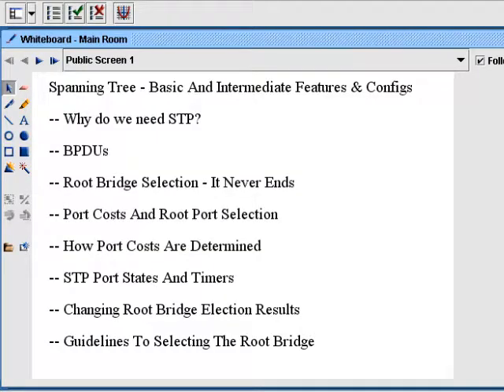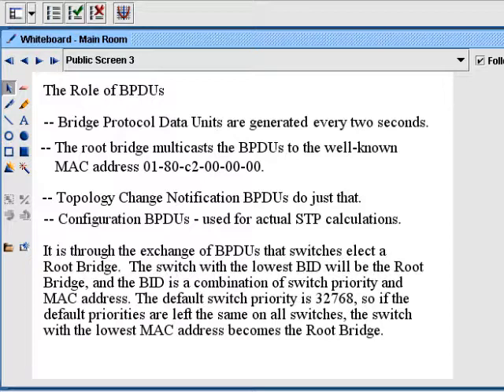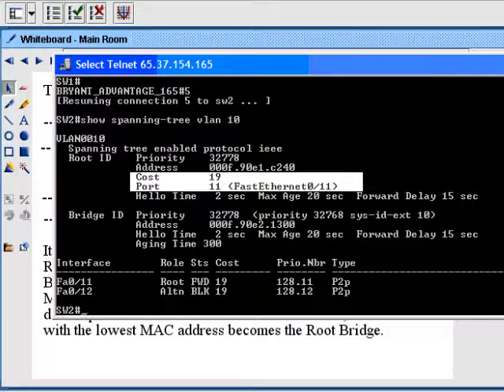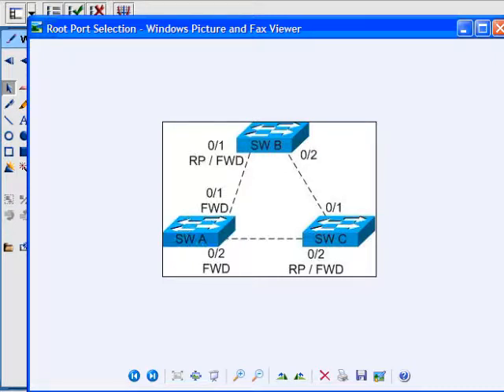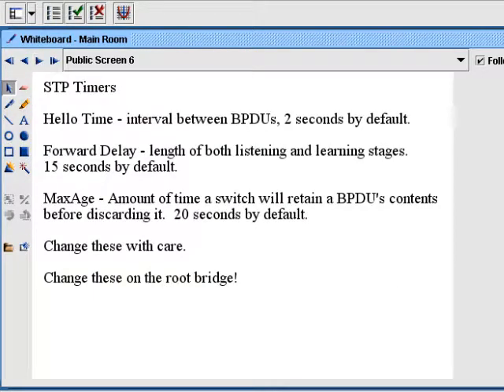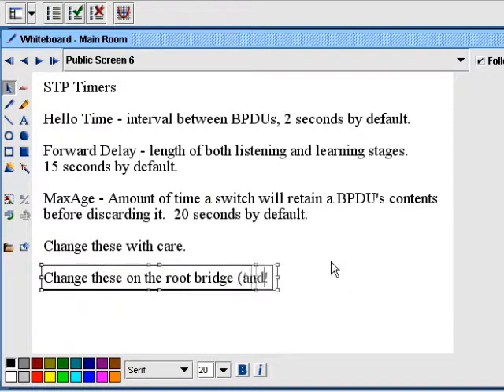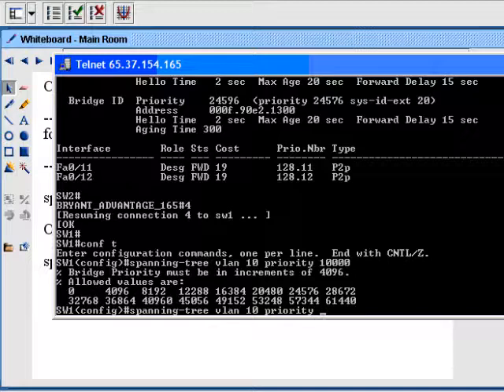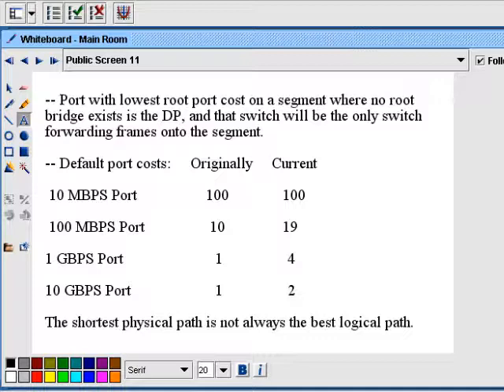Spanning Tree Basic and Intermediate Features & Configs